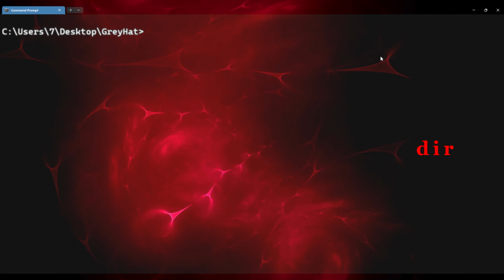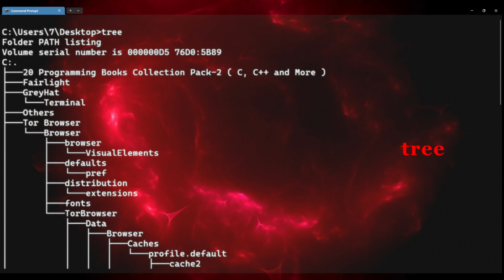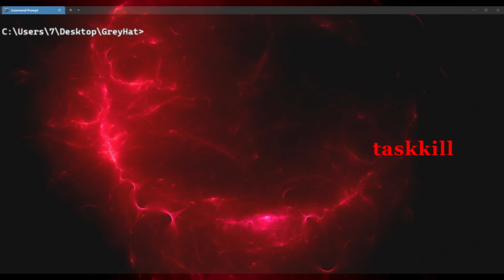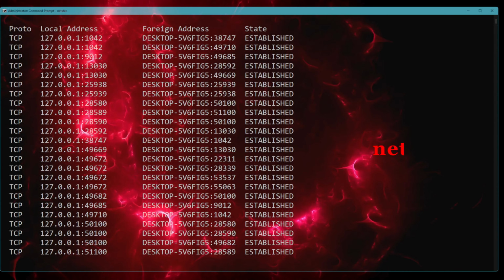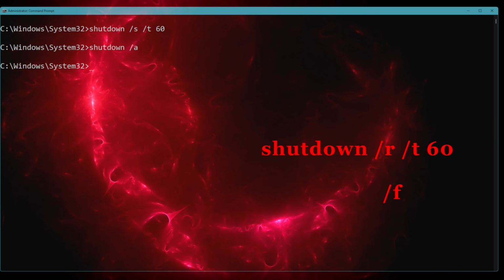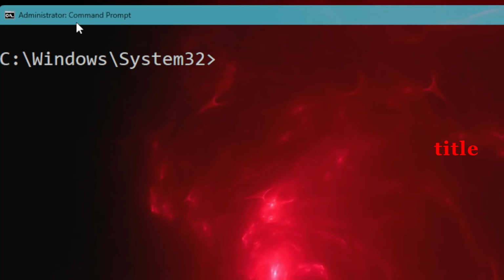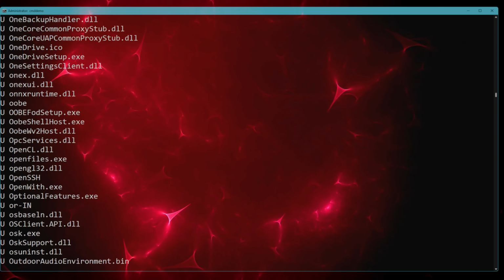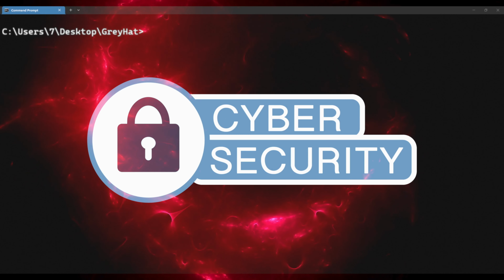50 Windows Commands for Ethical Hackers (Full Tutorial)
Most people use Windows every day — but only a fraction of what it can actually do. Behind the GUI is a command line that can inspect your system, manage files, diagnose networks, and reveal information you'd never normally see. In cybersecurity, knowing the command line isn't optional.

In this video, we forget the GUI for a while and go deep into Windows CMD — walking through 50+ commands every ethical hacker and cybersecurity beginner should know, from basic file navigation to networking, system diagnostics, user accounts, and more.

What you'll learn:
- Navigating and managing files from the command line
- Reading system info and controlling running processes
- Diagnosing networks (IP config, ping, traceroute, open ports)
- Managing user accounts, Wi-Fi profiles, and system settings
- Wildcards, pipes, and chaining commands together
- Where CMD ends and Linux commands (grep, uniq, touch) begin

Chapters:
Intro — Why the Command Line Matters
Opening Command Prompt
Navigating the File System (dir, cd, mkdir, rmdir)
File Operations (copy, move, ren, del, type, echo, cls, tree)
File Attributes, Comparison & Help (attrib, fc, help)
System Information (systeminfo, ver, driverquery)
Tasks & Processes (tasklist, taskkill)
Networking Deep Dive (ipconfig, ping, tracert, pathping, netstat)
User Accounts & Wi-Fi (net, net user, netsh)
System Control & Repair (shutdown, powercfg, chkdsk, sfc, DISM)
Environment Variables & Utilities (set, prompt, title, date/time)
Advanced Commands (regedit, diskpart, format, cipher)
Wildcards, Pipes & Elevated CMD
The Cybersecurity Mindset — Final Thoughts